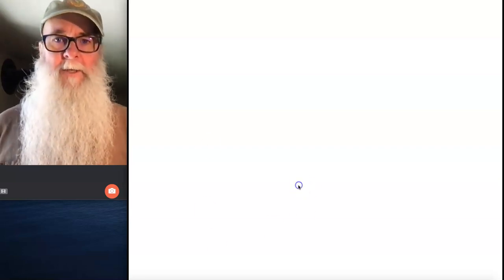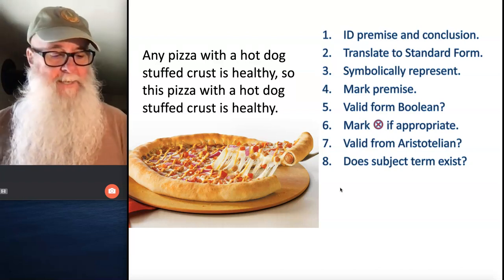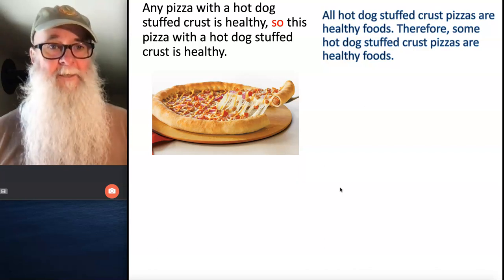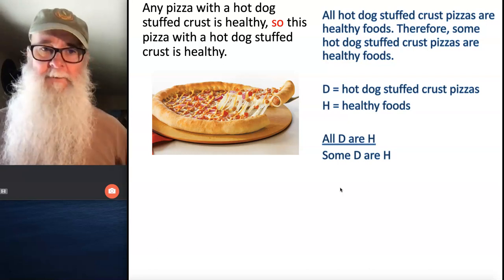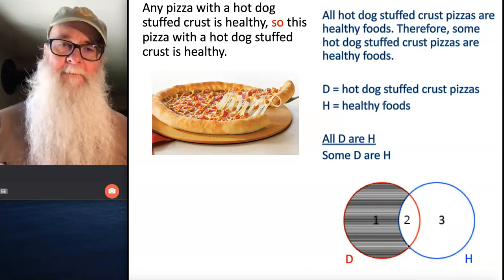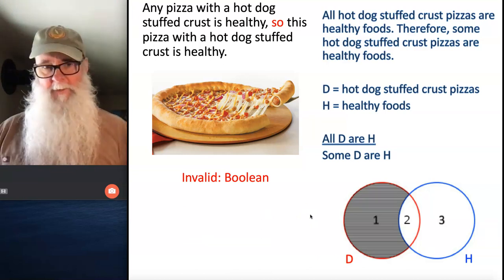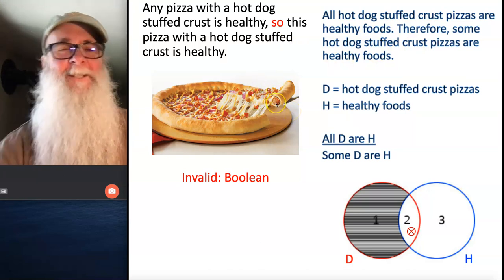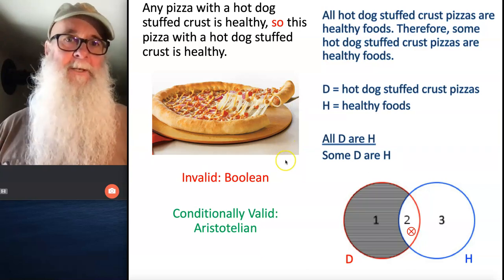Practicing Using Venn Diagrams to Test Arguments from the Boolean and Aristotelian Standpoints II